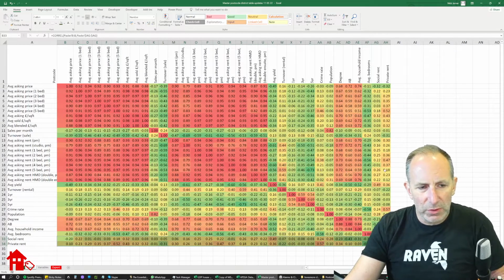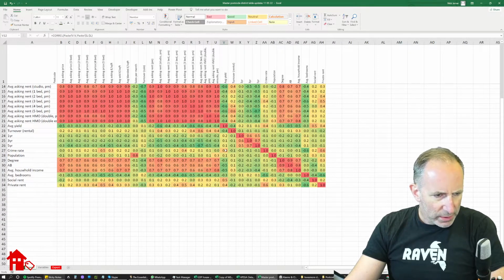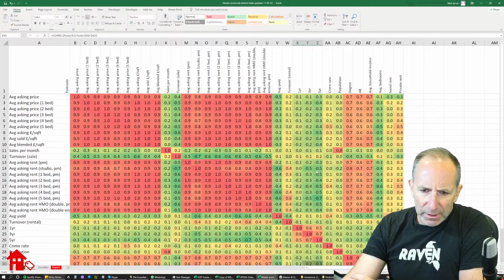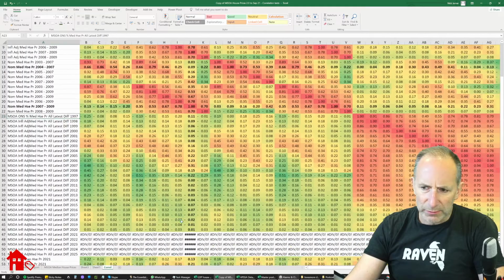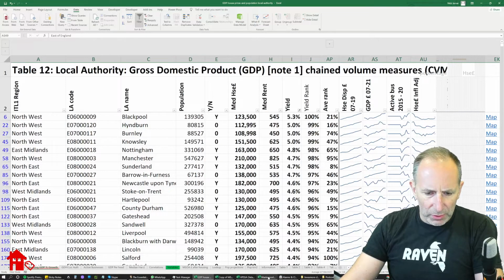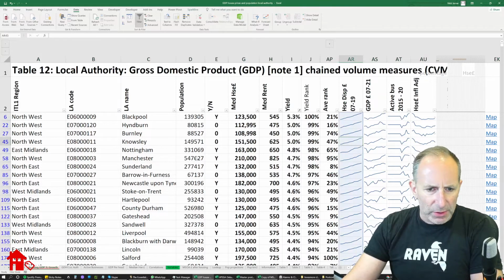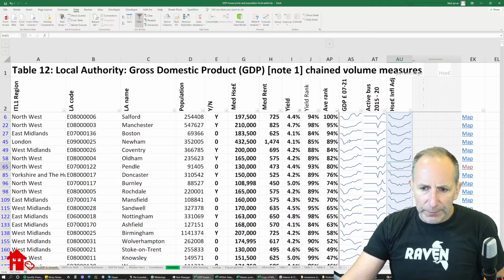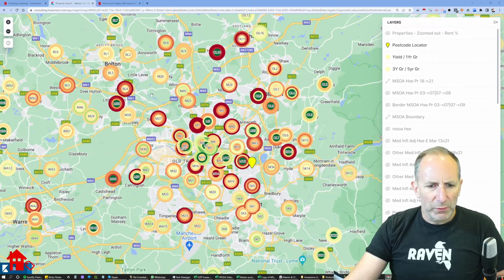UK property investment: Data deep dive June 1st 2022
UK property investment: looking at the characteristics of areas which will do best in a property crash, show the best capital growth and best return on investment for buy to let.